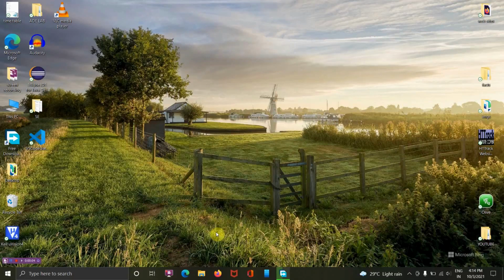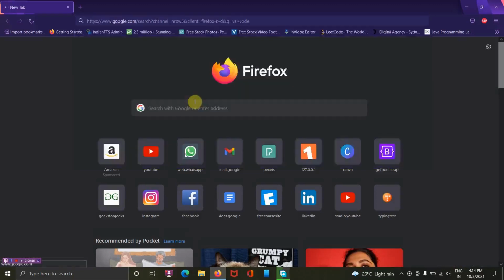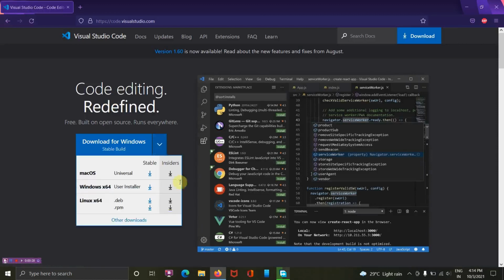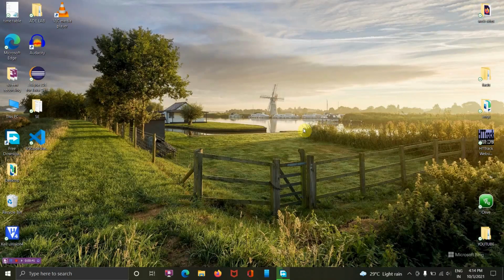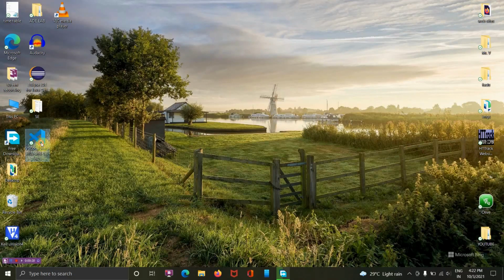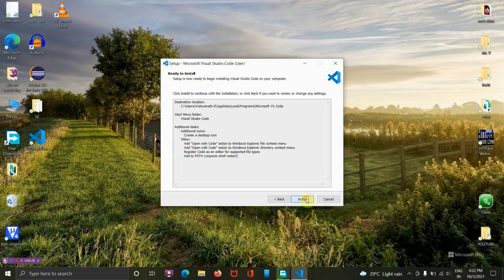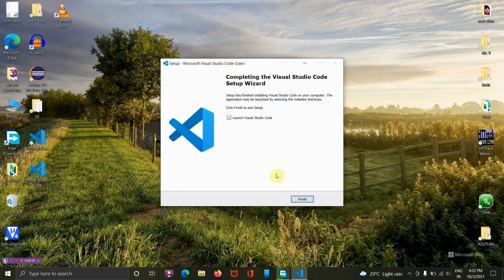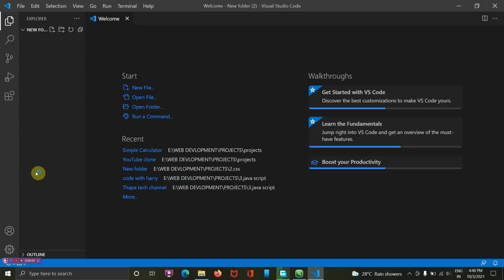VS Code #1 || Installing Visual Studio Code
VS Code #1 || Installing VS Code

* All about VS Code.